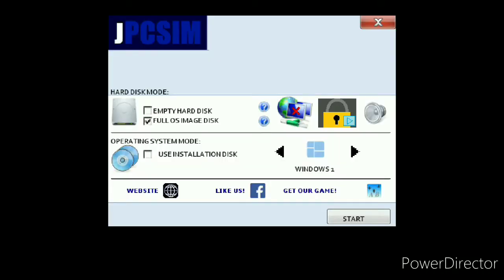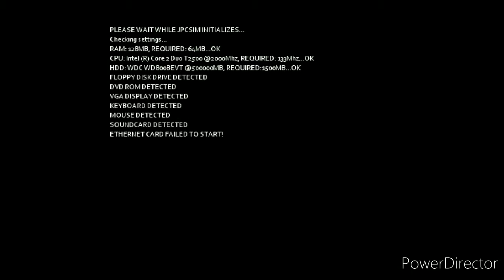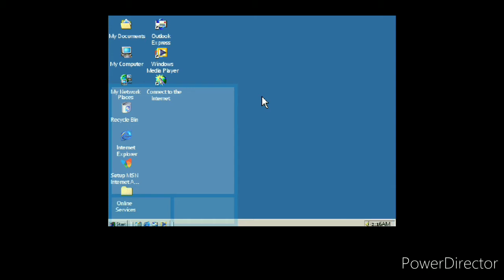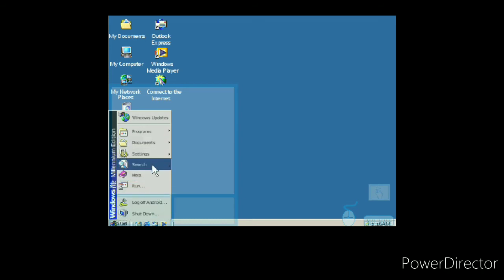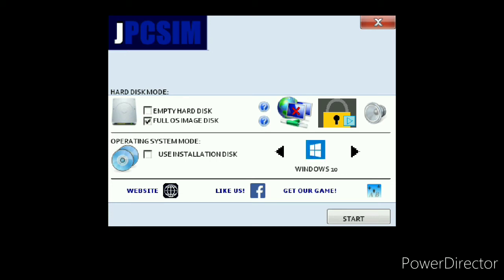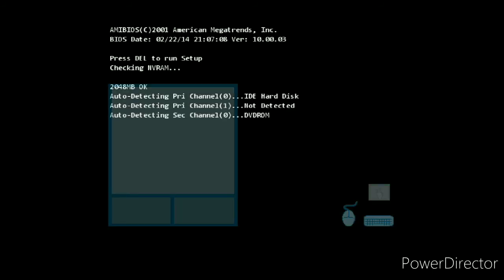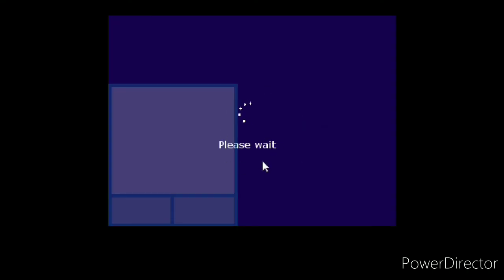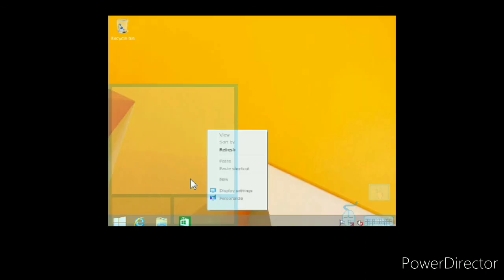Jpcsim gameplay part 3